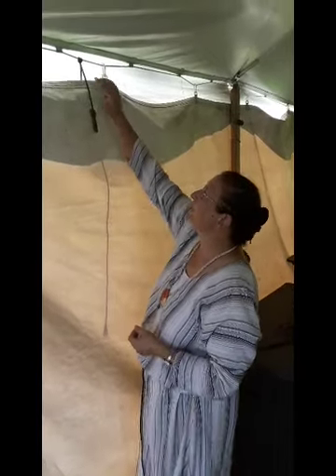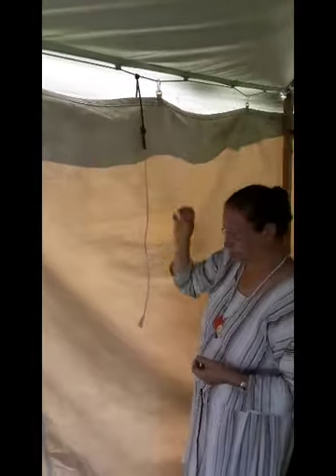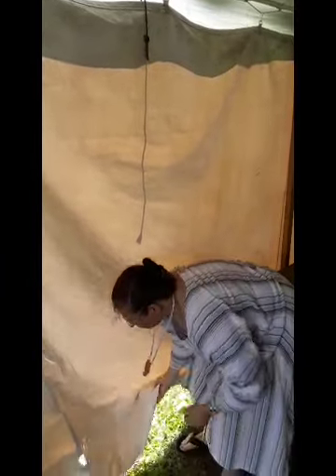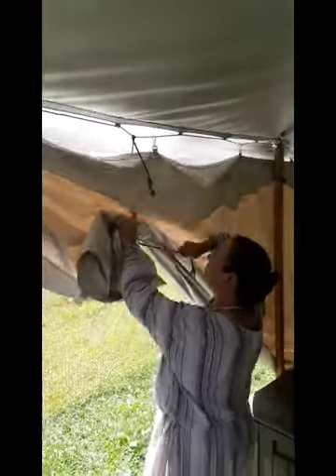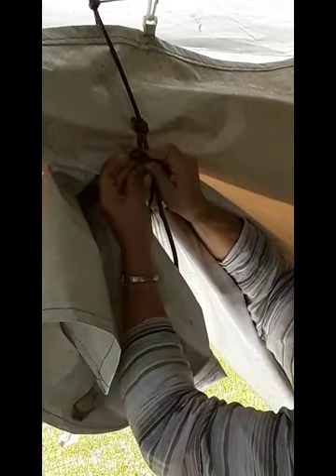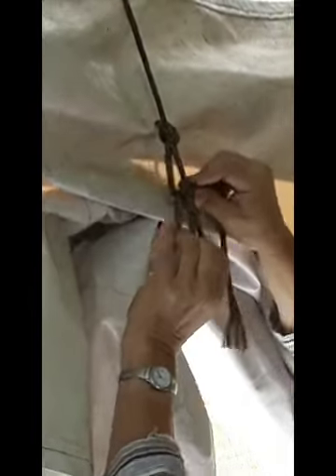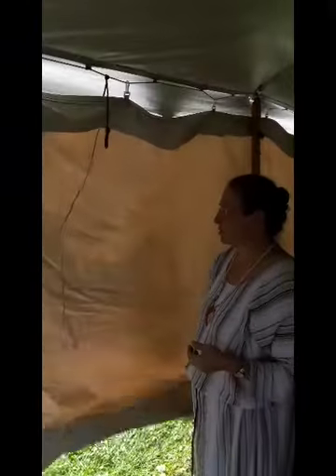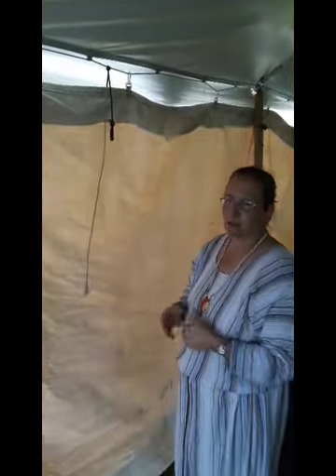Pennsic University Tent Walls: A Brief Tutorial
THL Siri Toivosdotter
If you teach in a Pennsic University tent, you will need to be able to tie up and/or release the tent walls. All the walls have the ties affixed to the rope. This video shows you how to use the ties.

Staff Note:  As we tell the teachers every year, please tie up the tent walls with this easily released knot and if you are the last teacher of the day, please close up the tent as you leave. Thank you.

One of the main jobs of the Pennsic University staff on-site is rigging the reefing lines in the tents for tying up the walls, assisting tying up the tent walls in the morning, doing a final inspection of the University tents every night, and letting down the tent walls that somehow were never let down at the end of classes. During this Virtual Pennsic, I am seriously missing even that daily Pennsic University experience.  Thank you, Siri, for the nostalgia.
      Baroness Gwynnyd, OP
      Pennsic University Registrar
      Pennsic 49